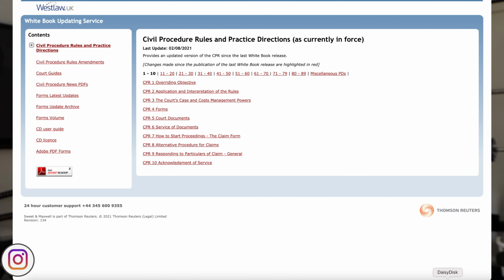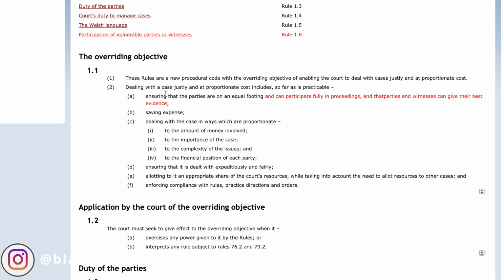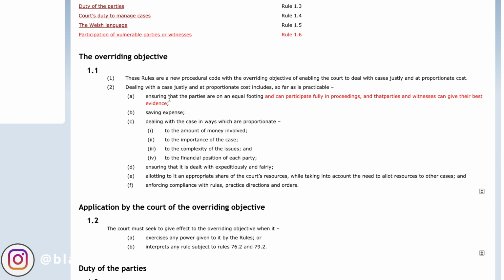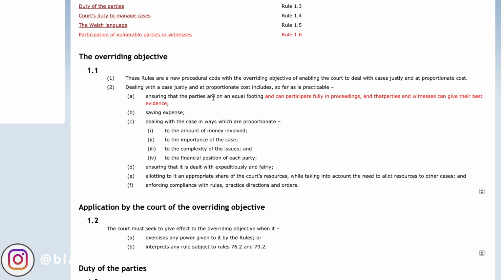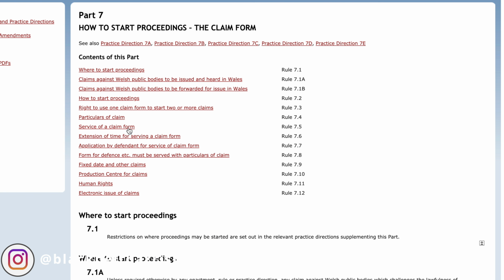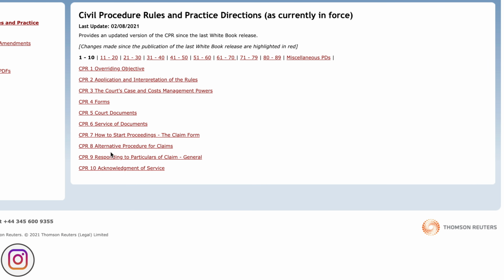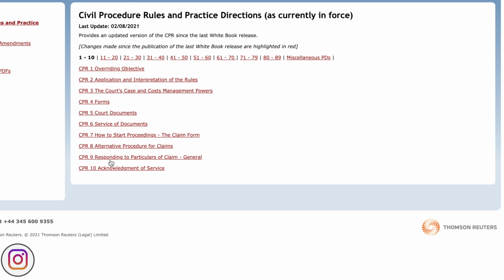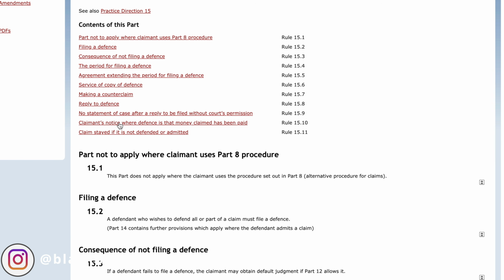Understanding the Civil Procedure Rules | BlackBeltBarrister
Understanding the Civil Procedure Rules. where you can learn all of the skills of being a barrister - whether or not you want to be a barrister at all! These skills will be useful to you in every aspect of life and, of course, litigation!